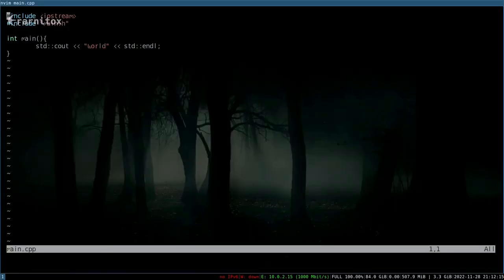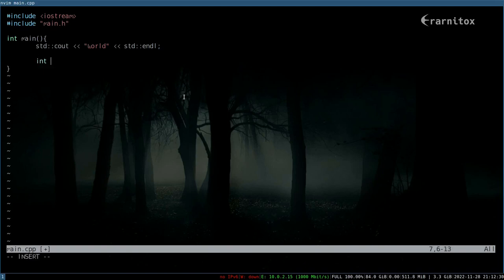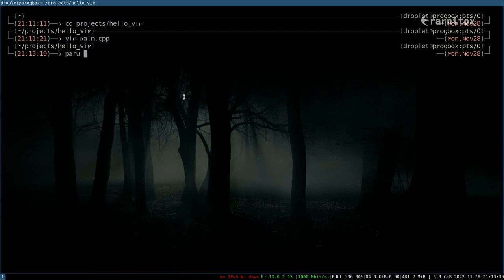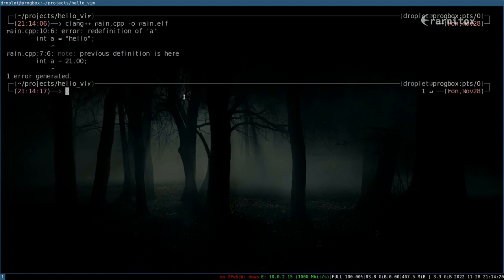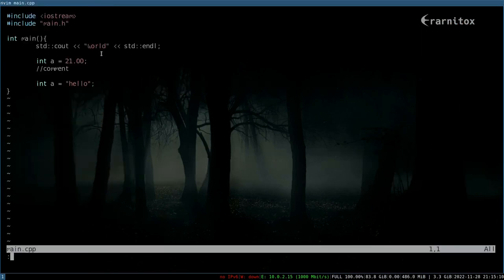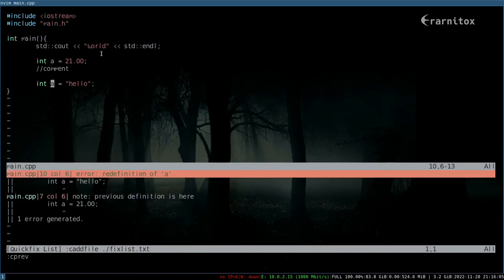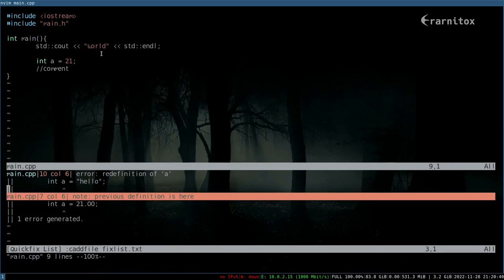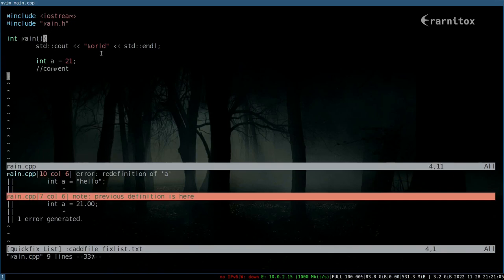Vim: Fixlists - Based Programming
How to work with fixlists in vim/nvim

0:00 - Intro

BTC  : bc1qlw2l9ys7c2uy8azrnumacnwruej28wcysvrkrg
XMR : 44MbbNxGY9bQsD6dcVhpQxJDjtAp4SQPxB7WV1wTkkfsLvvvVga16hiVZneGBhwzgoeC15mSbnsxRKUEdqiH1UntKcV4Exf